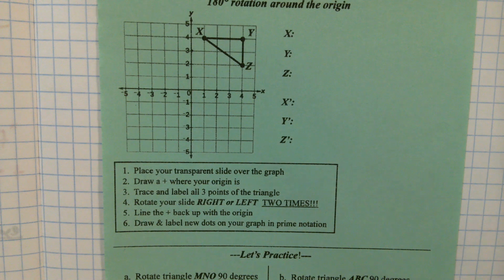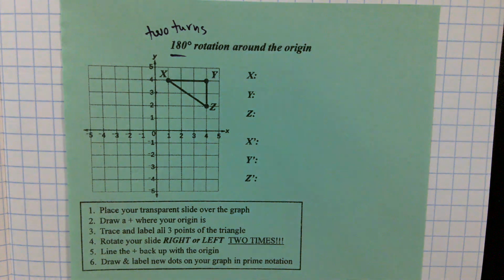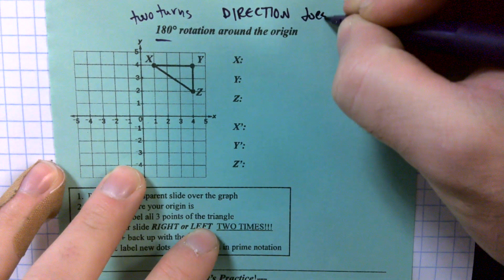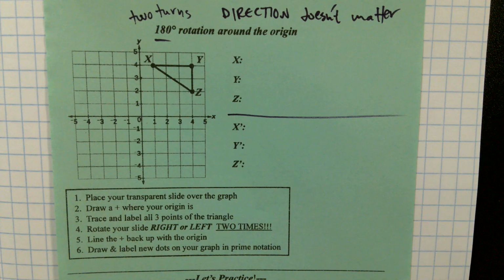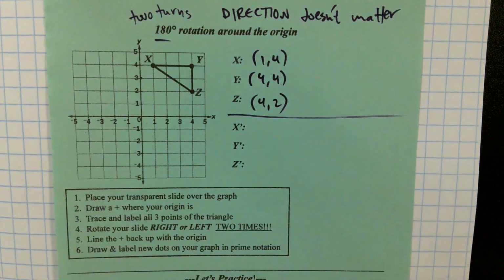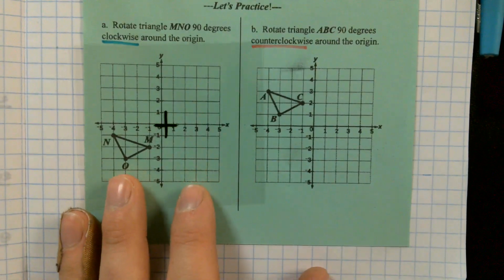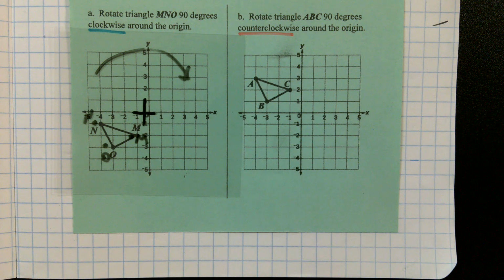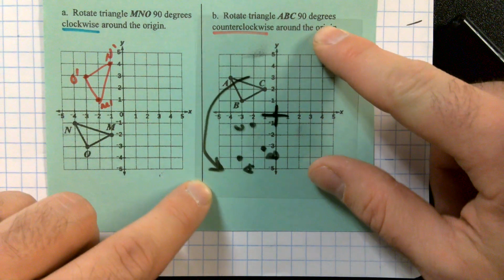1.6 Notes Pt. 2 - Graphing Rotations (M8)